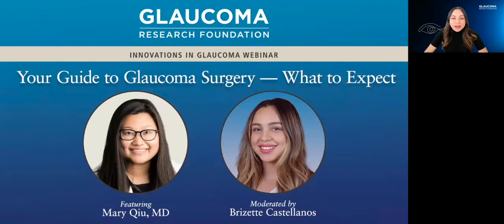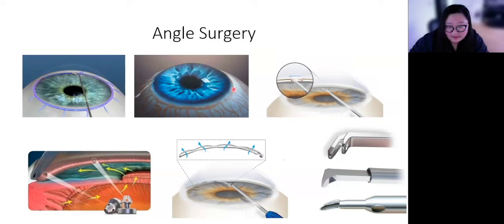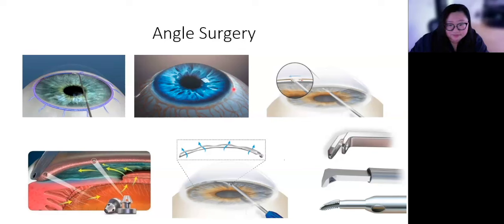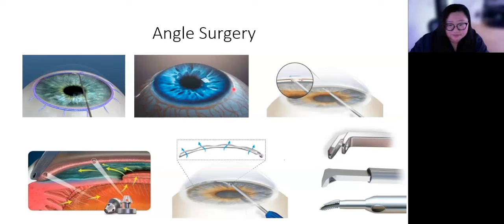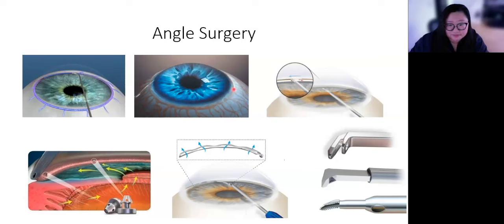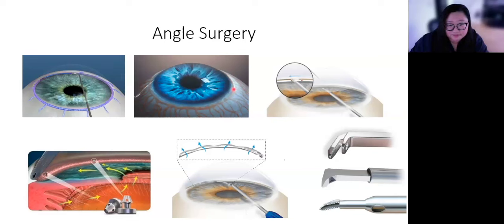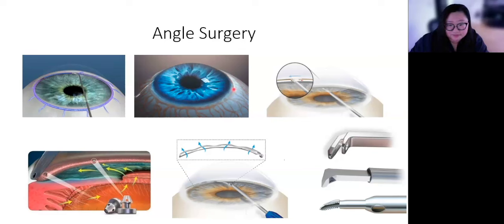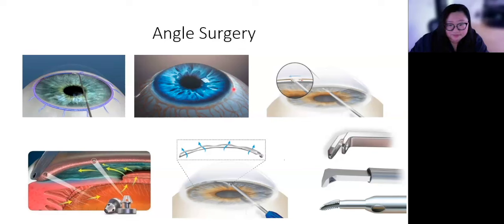Your Guide to Glaucoma Surgery: What to Expect (Webinar)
In this informative webinar, Dr. Mary Qiu discusses different types of glaucoma surgery, from traditional procedures to laser treatments and minimally invasive surgical options. Learn how to prepare for surgery and what to expect during and following the procedure. Hear success stories from patients who have undergone various glaucoma surgical procedures. First presented on December 6, 2023, this recorded webinar features glaucoma specialist Mary Qiu, MD from the University of Chicago department of ophthalmology and visual science, and is moderated by Brizette Castellanos (Glaucoma Research Foundation).